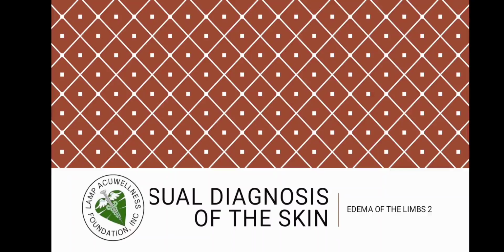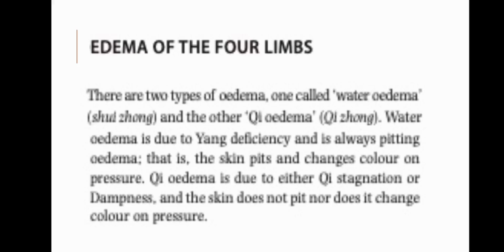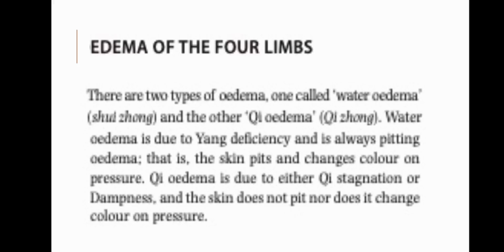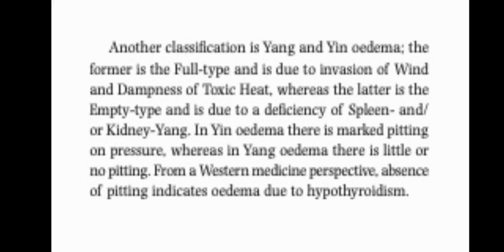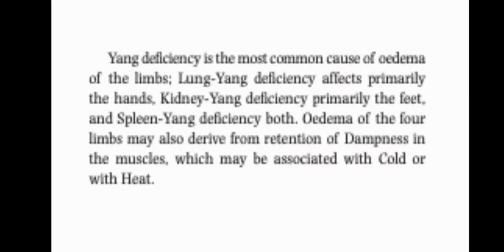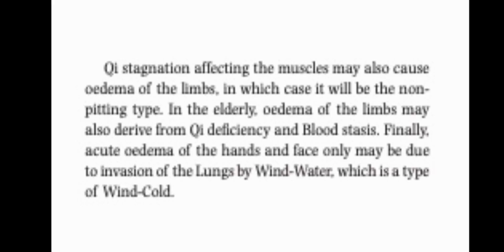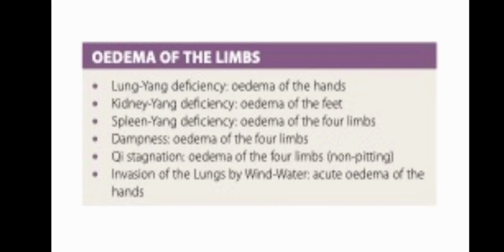TCM PATTERNS FOR EDEMA OF THE LIMBS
Traditional Chinese Medicine interprets leg edema as an imbalance in the body’s vital energies, specifically concerning the Kidney, Spleen, and Bladder meridians, which are believed to govern fluid metabolism. TCM practitioners view this condition as a manifestation of underlying disharmonies such as Yang Deficiency, or Phlegm accumulation.